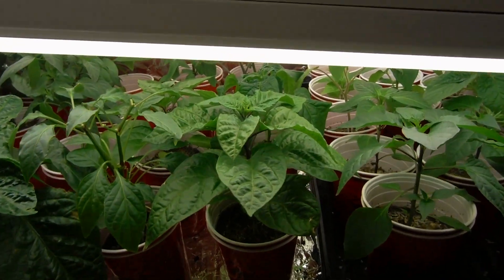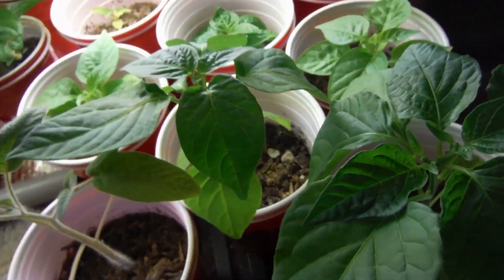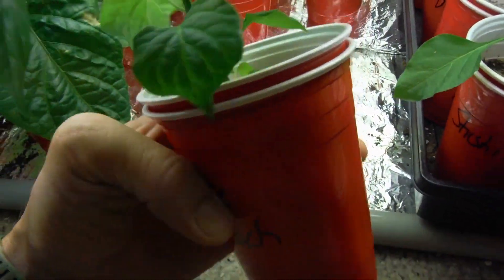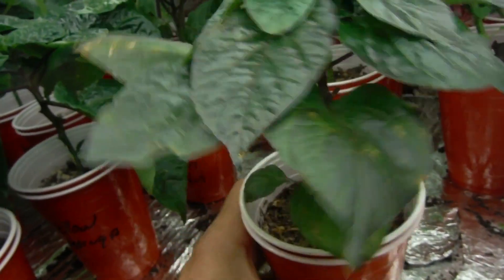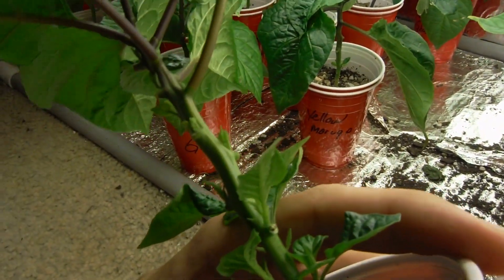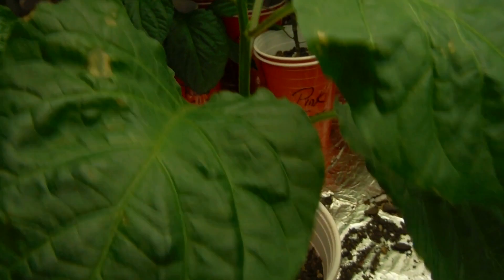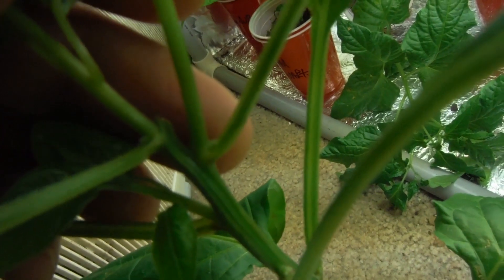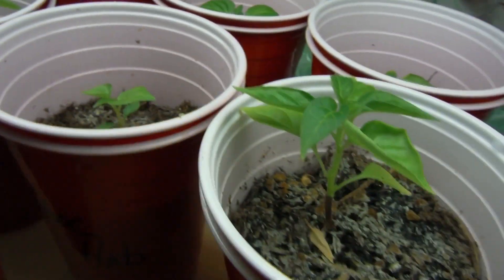Super Hot Pepper Update 5-2-16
The latest update for my Super Hot Peppers in the indoor grow room.
The one Carolina Reaper gets the "Pepper of the week" award because of it's beautiful stem!

Catch me on Twitter!! @RevTo